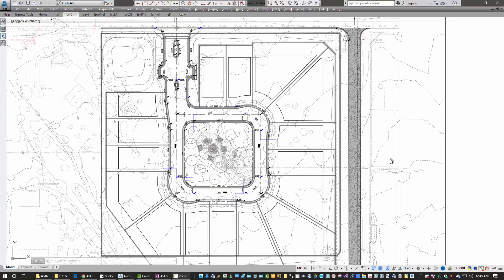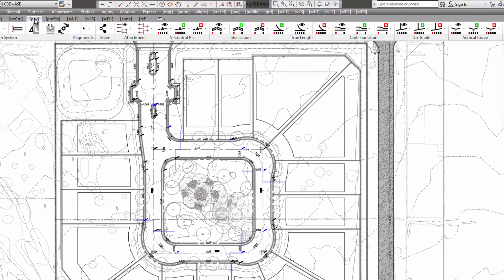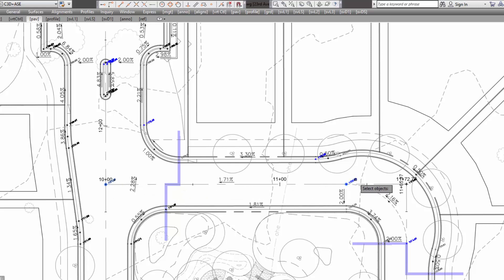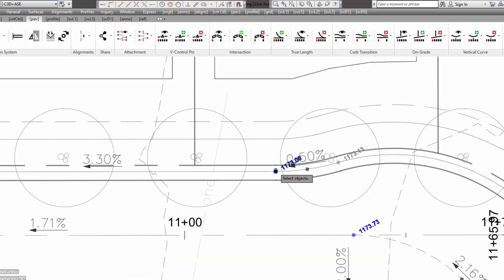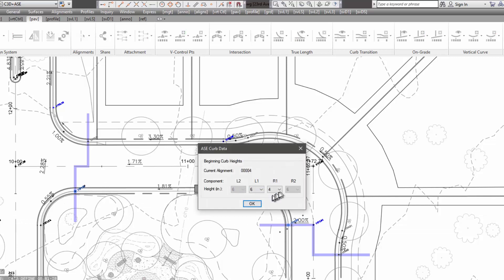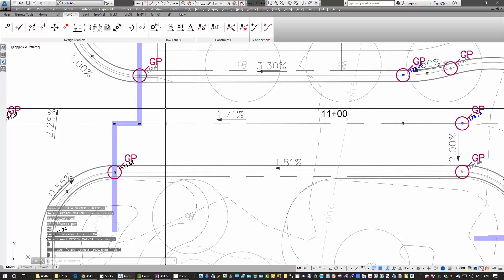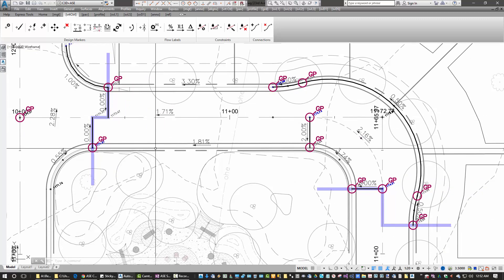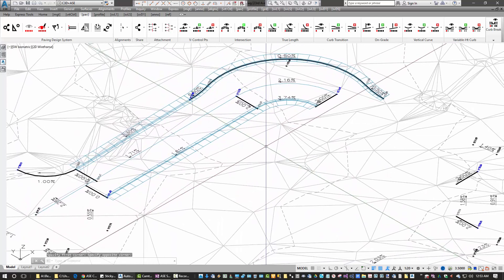STF 12 - Add Grade Breaks to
A demonstration of how to define grade break Paving Features on a subdivision local road corridor.

Only the basics are covered to provide the minimum requirement for generating finished road profile output and access to all related data using ASE Civil.

Grade break definition is fundamental to the normal function of a wide variety of ASE Civil design, modeling and production features.